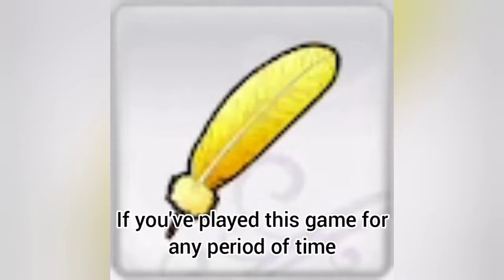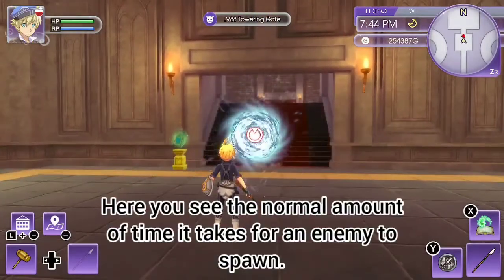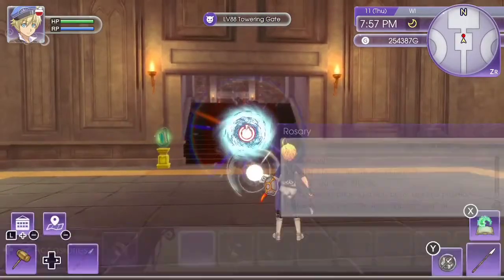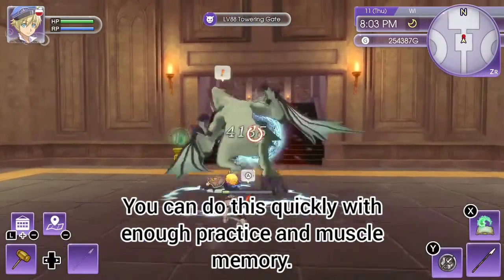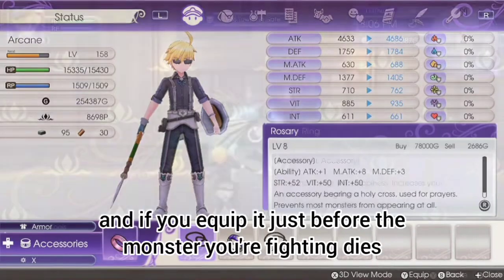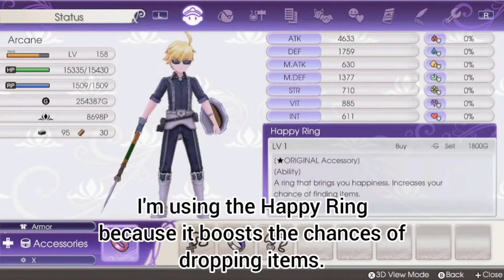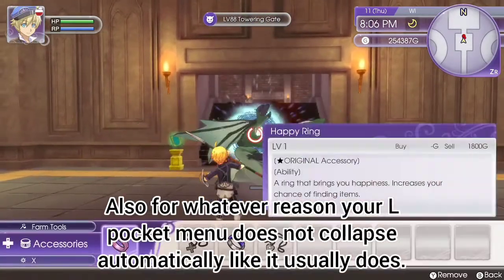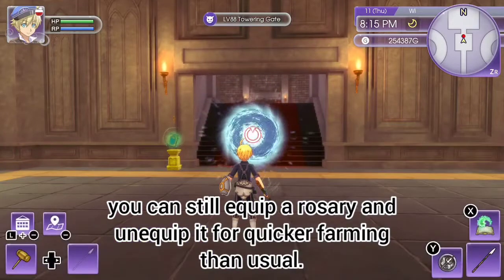A Faster Way To Farm Gate Enemies in Rune Factory 5.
While farming a lil' grimoire I discovered a way to make them spawn a little bit faster.

Music used

Rescue Service (Resetti's Theme) - Animal Crossing: New Horizons

K.K. Metal but it's legit awesome Thrash Metal